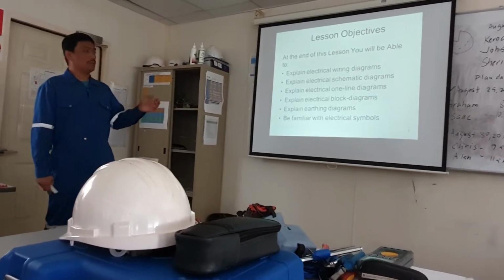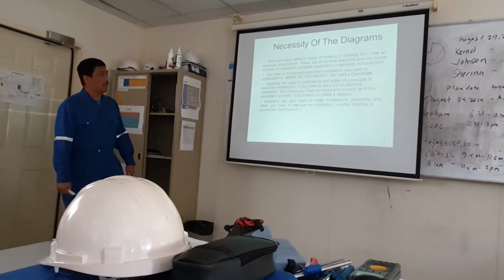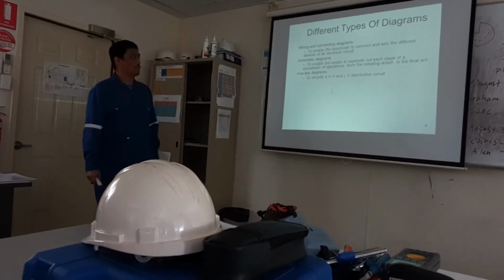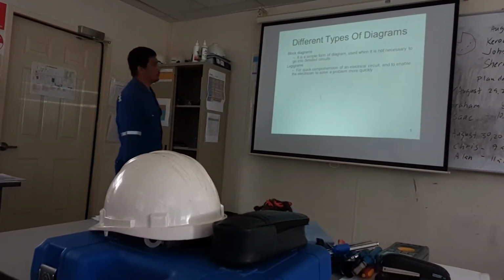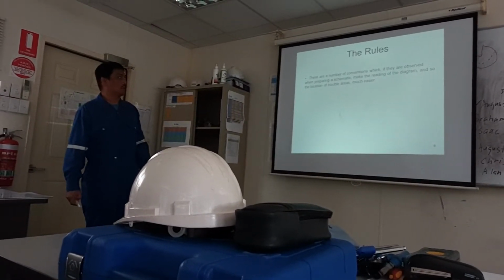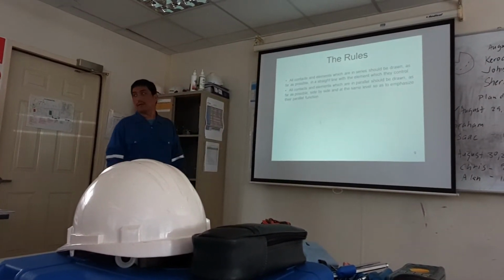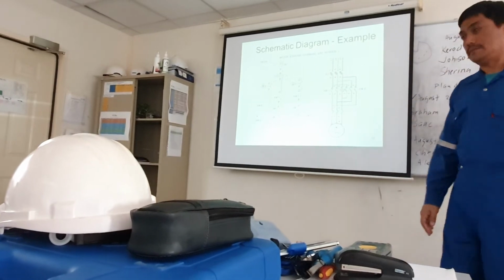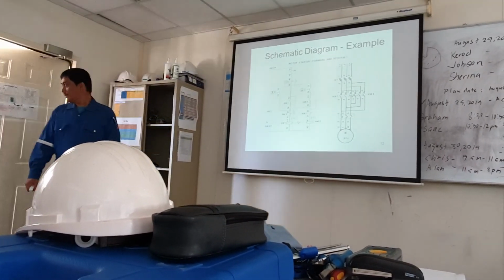Victor Carino -Filipino Technical Trainer -Teaching In Papua New Guinea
Electrical Training on PNG - Instructor Victor Carino from Philippines